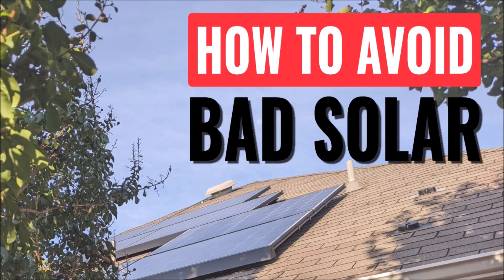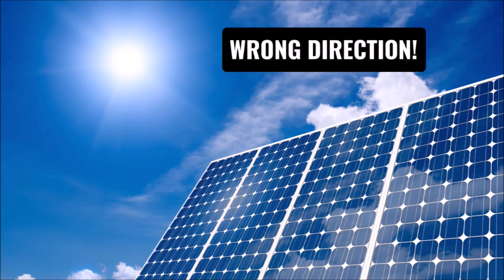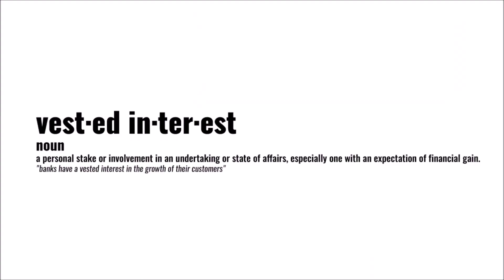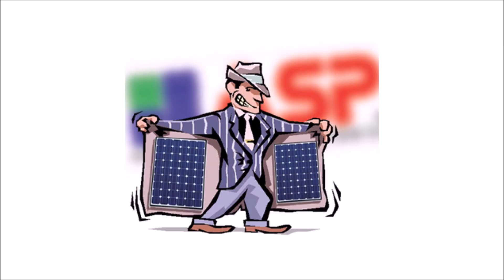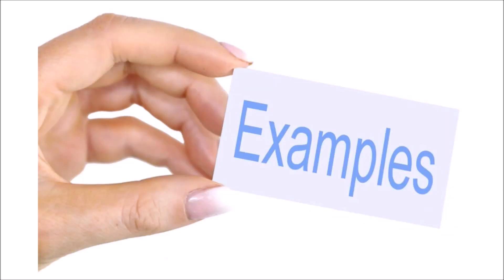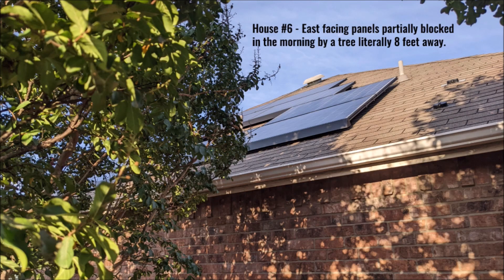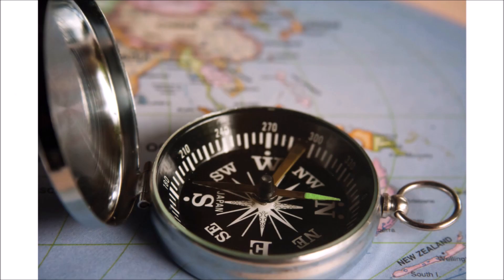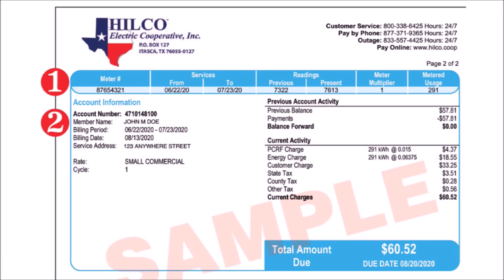How To Avoid Bad Solar - 5 Tips To Make Sure You Don't Get Screwed Going Solar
In this video, I will show you some solar fails that I found in my neighborhood and got my thinking about how I could help you avoid the same fate. When going solar, use the 5 tips in this video to make sure the solar install company doesn't take advantage of you and leave you with an expensive, underperforming system.

00:22 Introduction
00:50 Some Background For Those New To Solar
03:49 Examples Of Bad Solar
05:02 5 Tips To Avoid Bad Solar
08:15 Tip Number 5
09:33 Conclusion

If you don't want to spend the time to educate yourself, do yourself a favor and go to EnergySage with this affiliate link (if you end up purchasing a solar system through EnergySage I do get a commission):